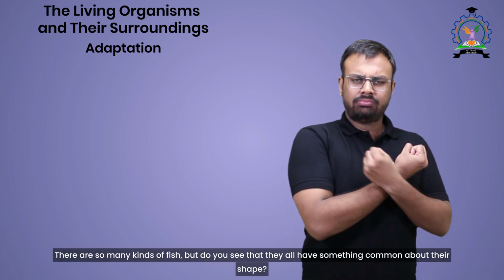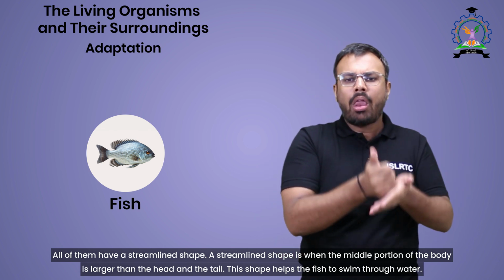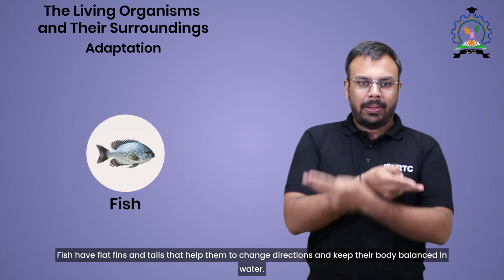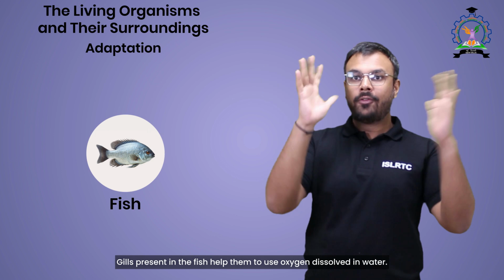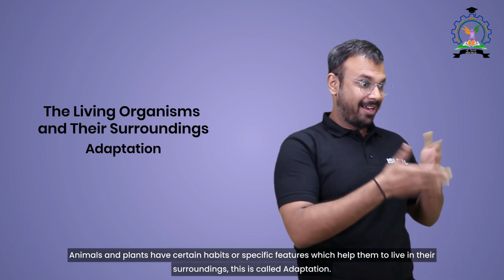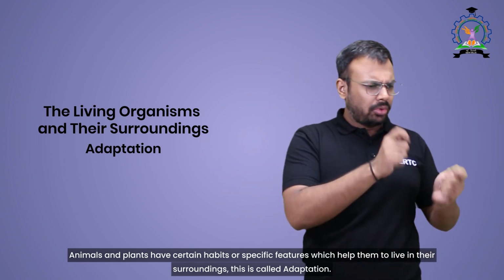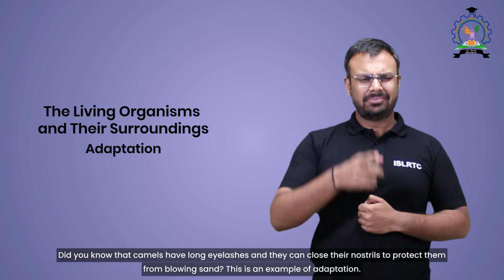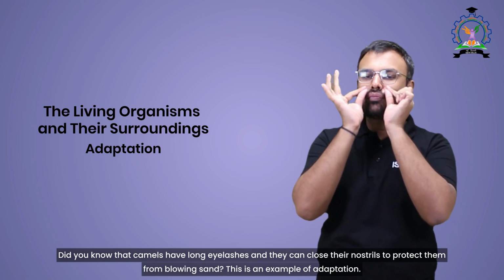Living Organisms , their Surrounding-Adaptation